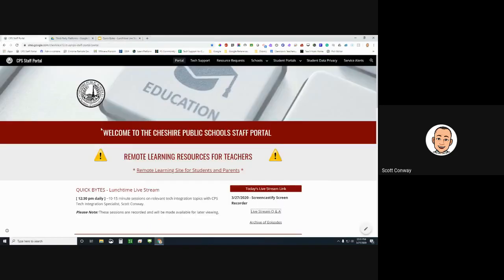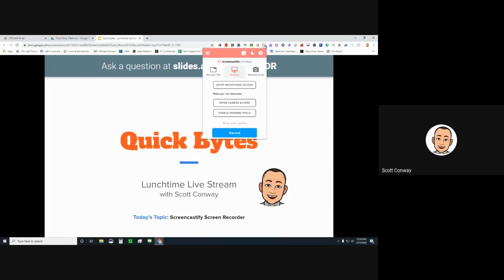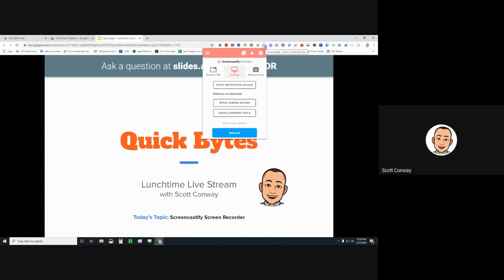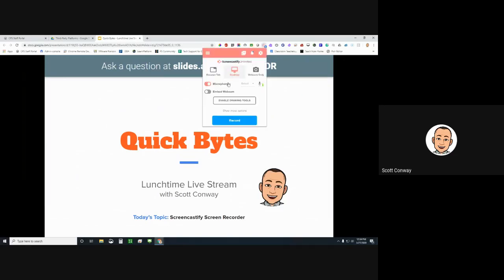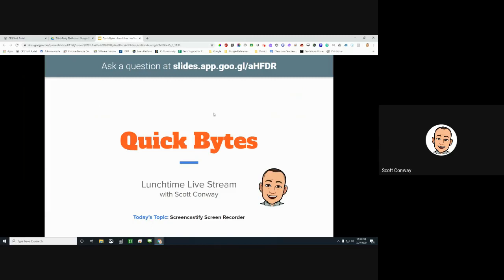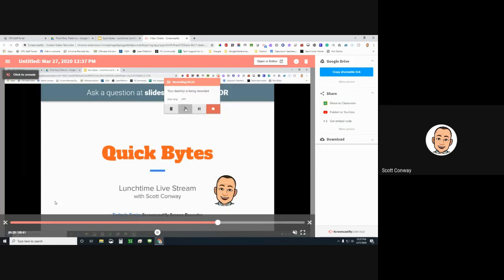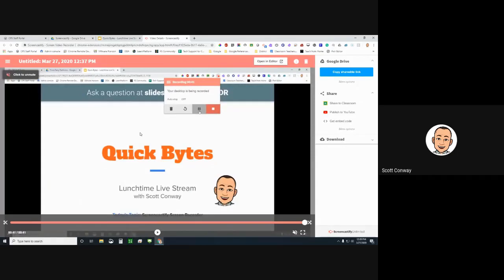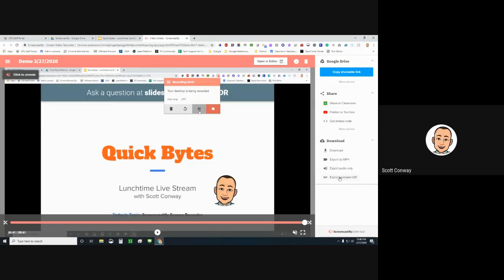Quick Bytes: Ep. 02 - Screencastify Screen Recording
In this session, I briefly demonstrate how to use the Screencastify screen recording extension in the Chrome browser to record video clips of manual demonstrations from your computer.  This is a good way to connect with students academically and socially.